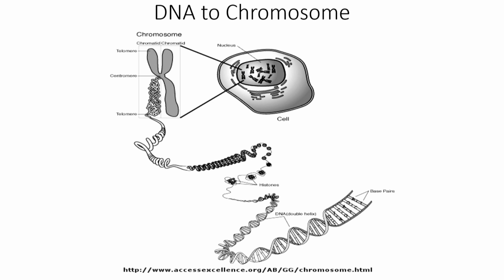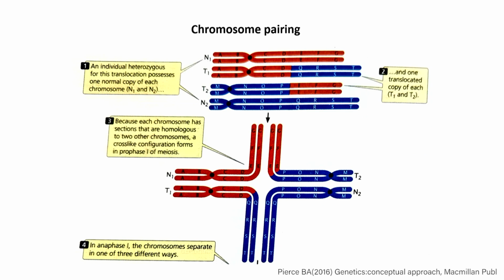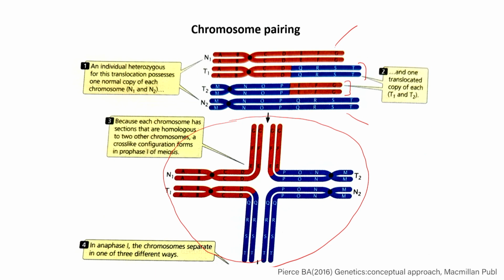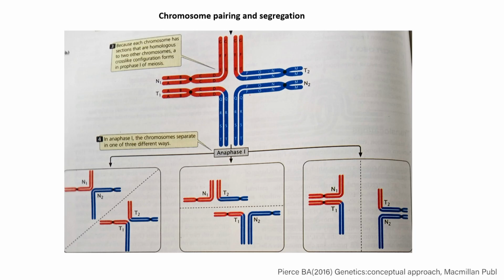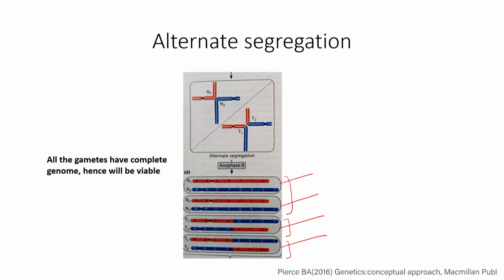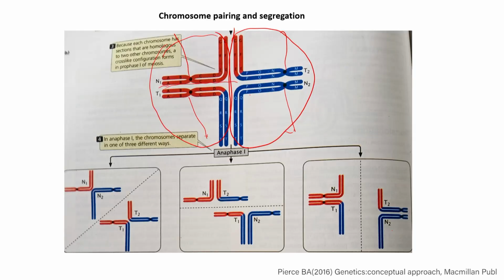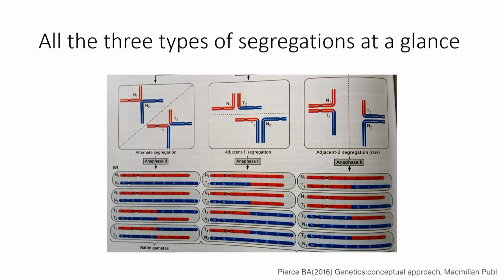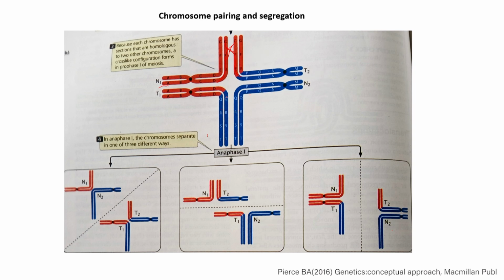Lecture 40: Meiotic consequences in inversion heterozygotes